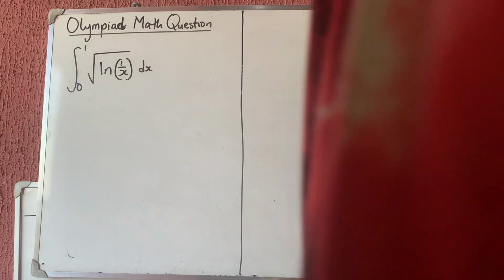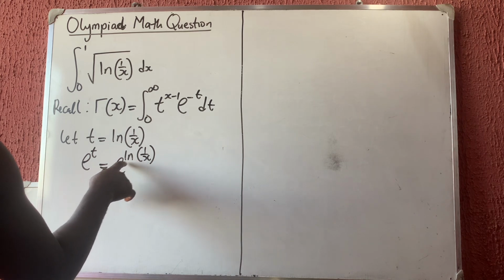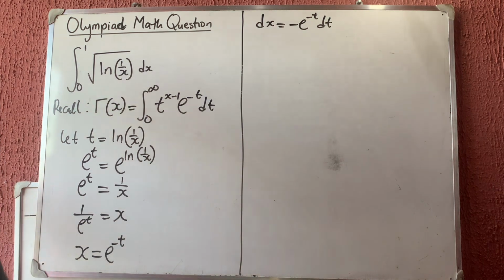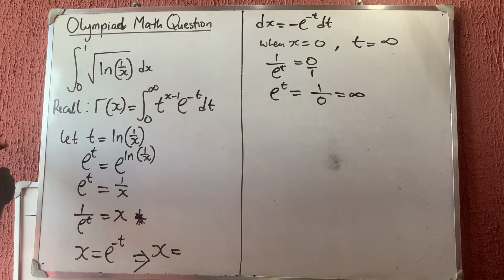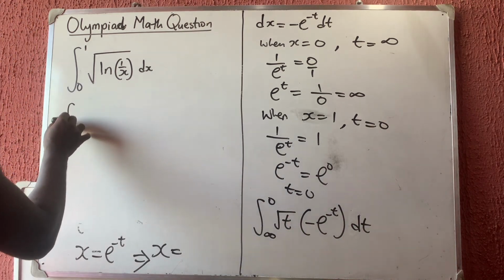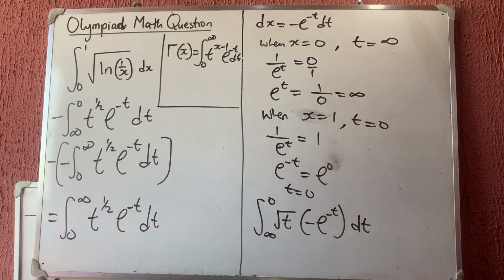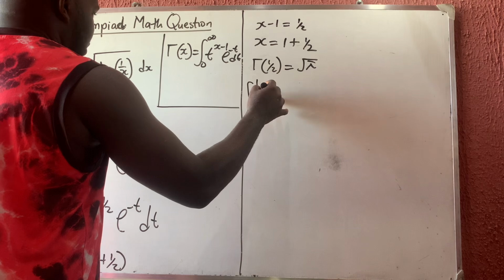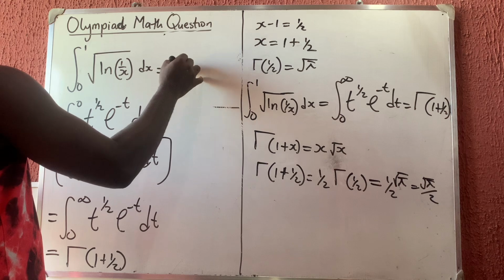Definite integration | Gamma function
This definite integral could not be evaluated using the integration techniques learned in calculus. I showed that the problem could be modified by appropriate substitution to facilitate the use of the gamma function for its evaluation.

I use Tubebuddy to grow my account